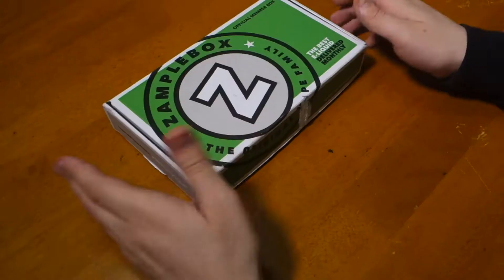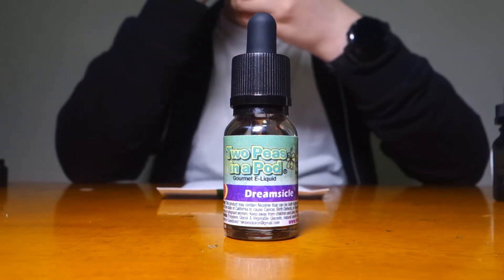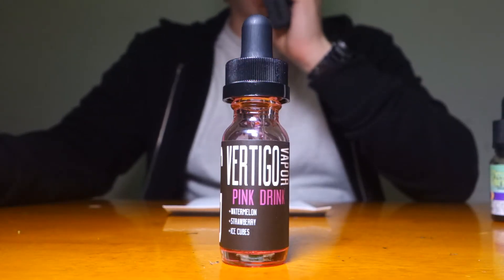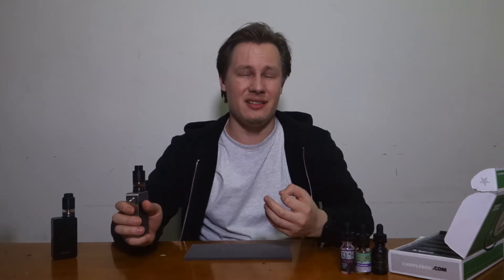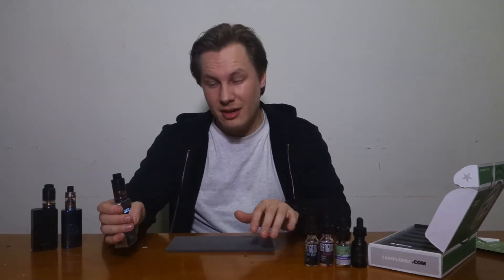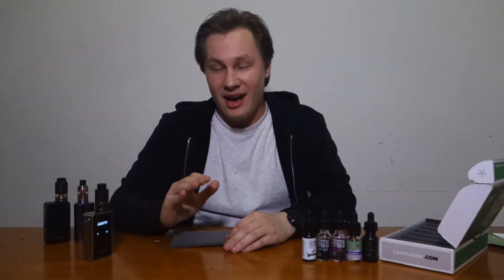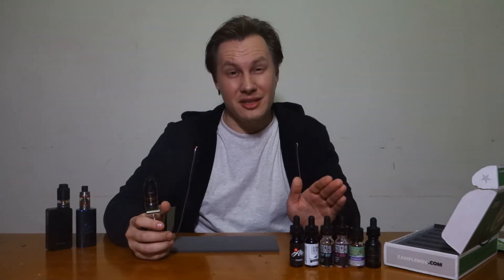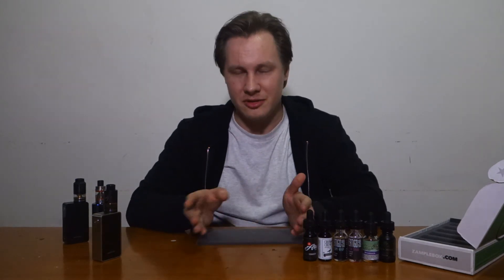Zamplebox May 2017 Review All!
Want to try these yourself? Pick them up on our website at vapehounds.com
Check out our zamplebox review of all six flavors for the month of May!